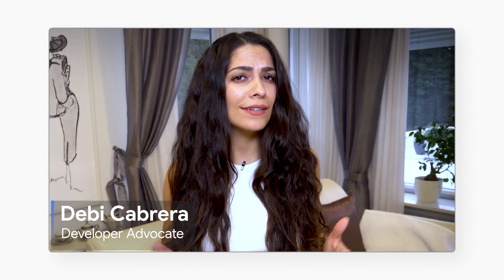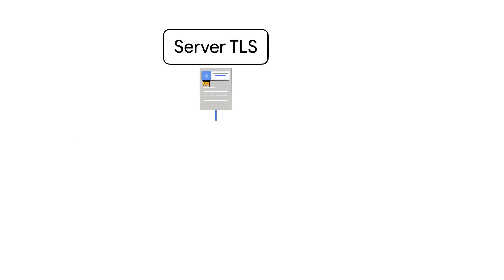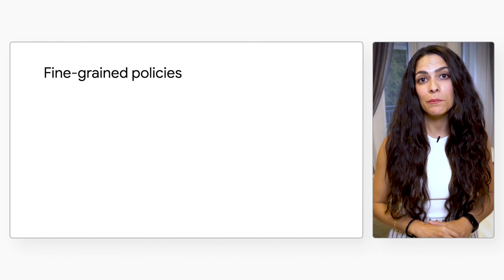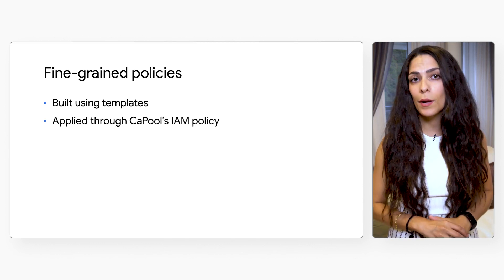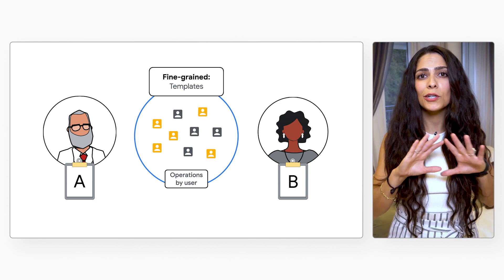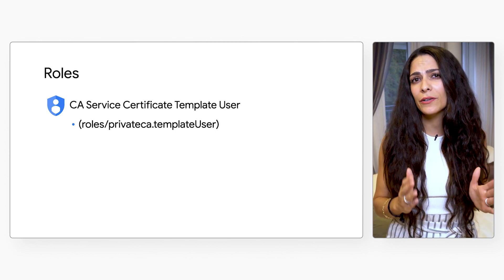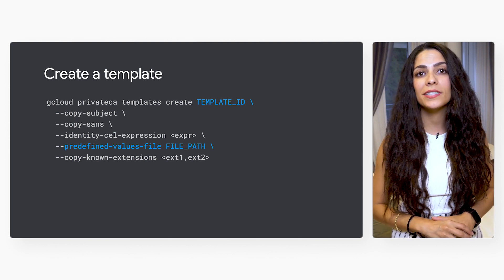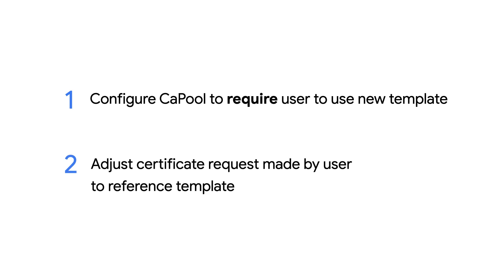Certificate templates for CAS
Want to simplify your policy controls while also making them more specific? In this episode of Certificate Authority Service, we’ll show the other side of policy controls with fine-grained policies, using templates. Watch to learn about templates which allow for defining a set of policy controls that are not tied to a single CaPool.

Chapters:
0:00 - Intro
1:23 - Fine grained policies using templates
2:20 - Roles needed
2:52 - How to create a template
3:59 - Wrap up